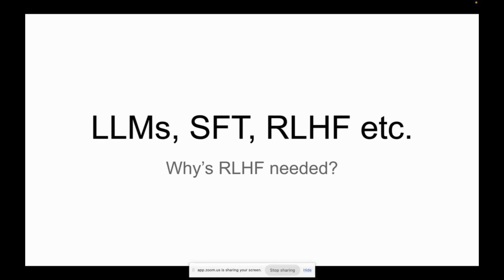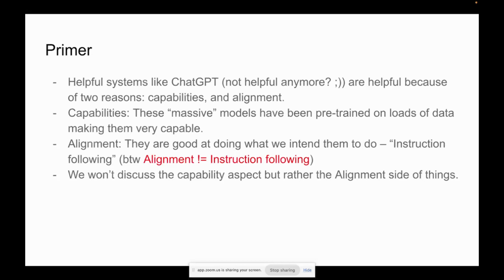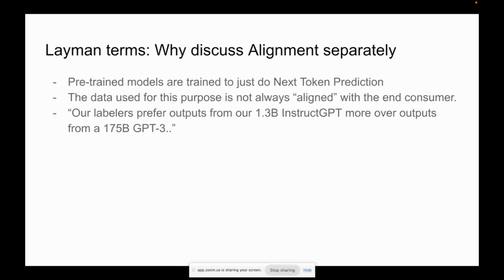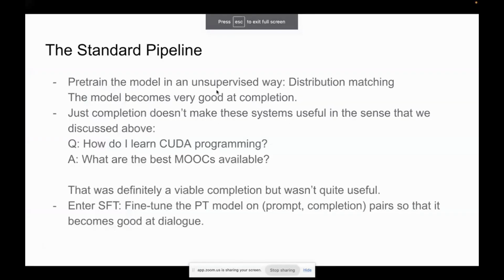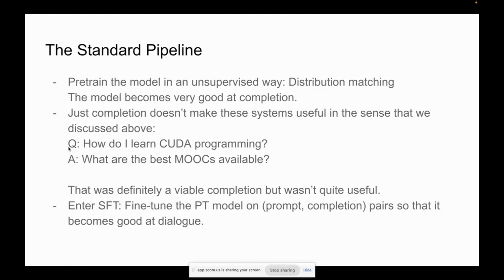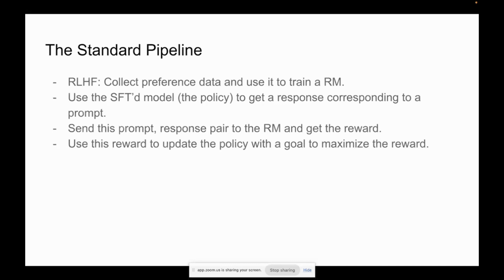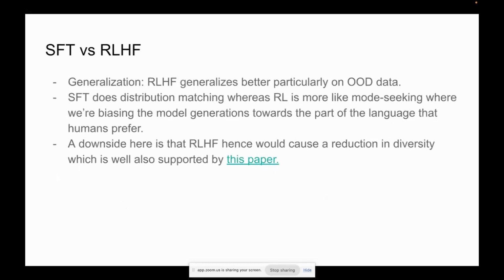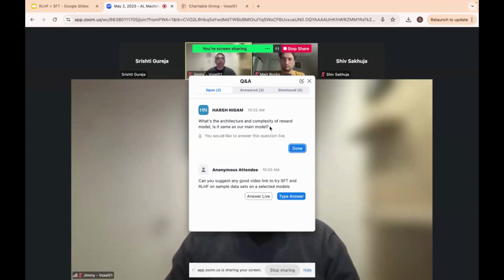Computer Vision Meetup: Who needs RLHF When You Have SFT?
This talk centers around Reinforcement Learning from Human Feedback, and more importantly, “Why” is it even needed over Supervised Fine-Tuning? We will also understand in easy terms some current open problems in RLHF as far as research in academia is concerned.

Speaker: Srishti Gureja is an ML engineer and researcher broadly interested in two things: ML efficiency techniques, including but not limited to designing algorithms that make maximum use of the hardware at hand, and the alignment in LLMs using literature from RL. She is currently researching better, simpler methods for aligning language models with Eleuther AI and Alex Havrilla from Georgia Tech. her full-time job is as an ML Engineer at Writesonic, a YC-backed startup.

Recorded on May 2 2024 at the AI, Machine Learning and Data Science Meetup.